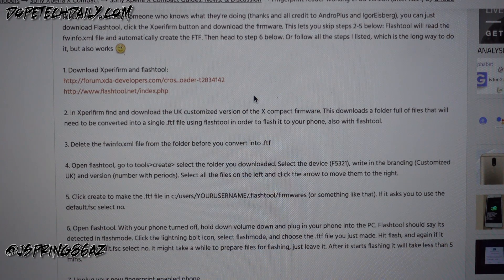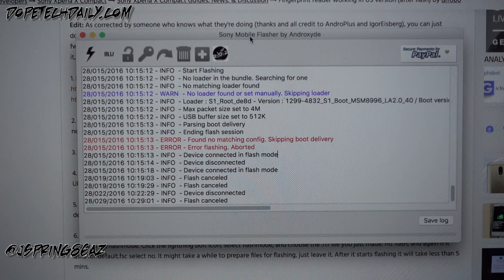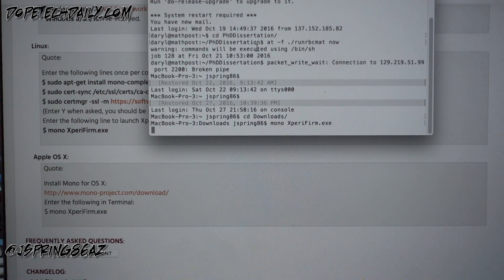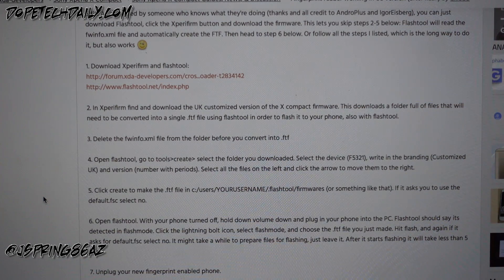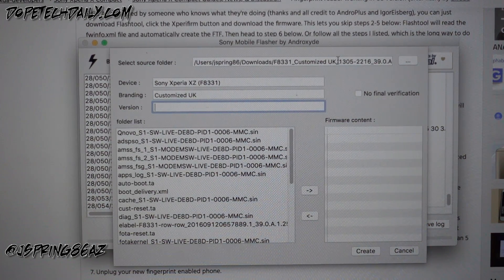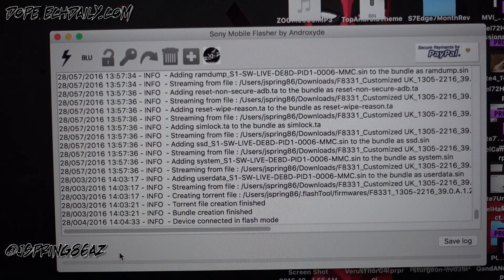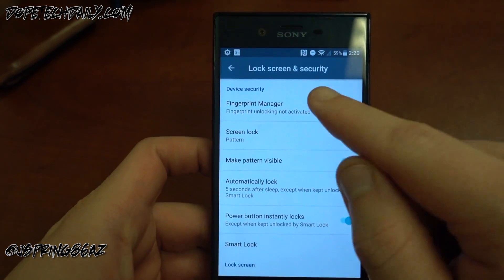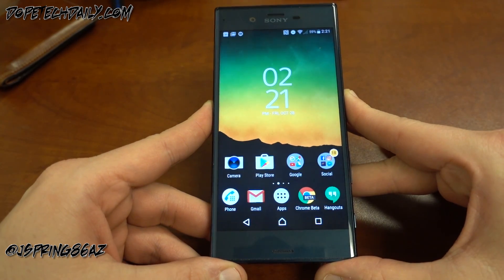Sony Xperia XZ US Edition: How to Enable the Fingerprint Scanner (Tutorial)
Click below for the relevant links to downloads and XDA threads!